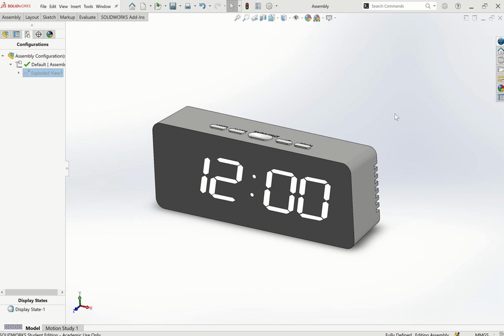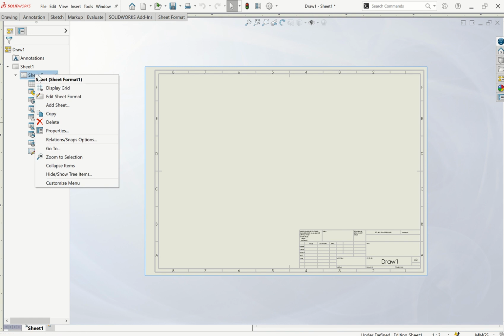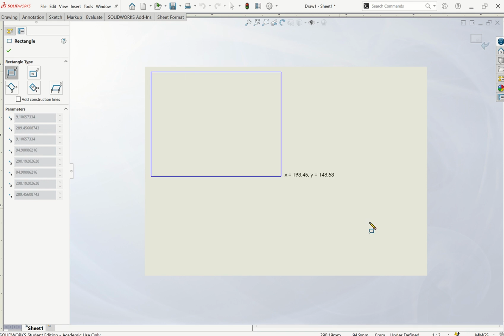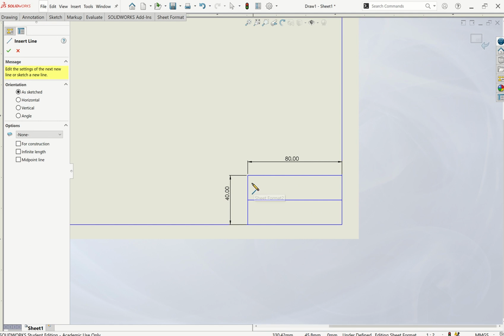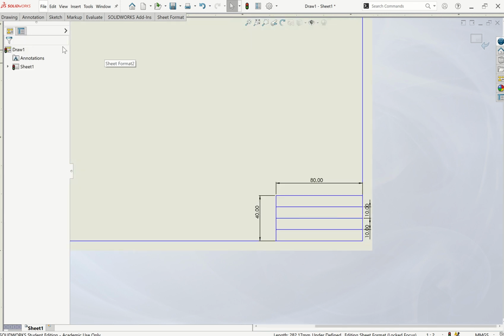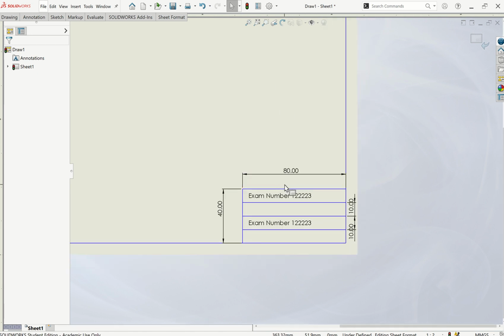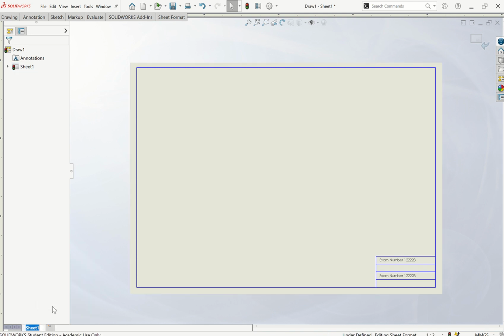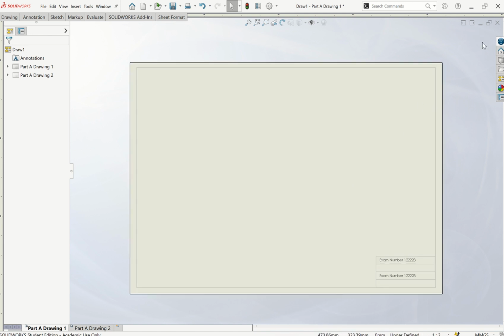Setting Up a Drawing Sheet